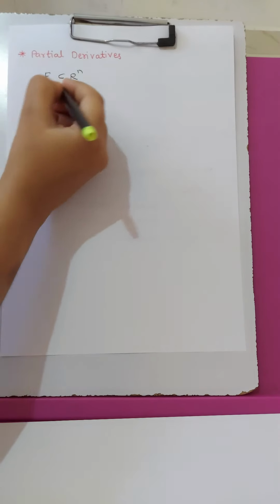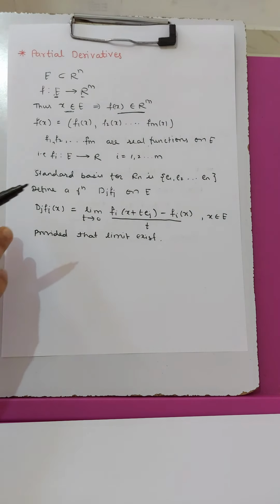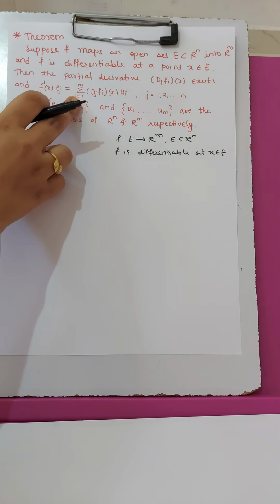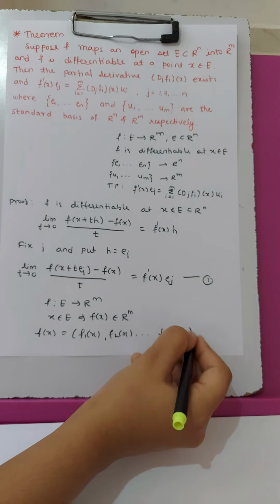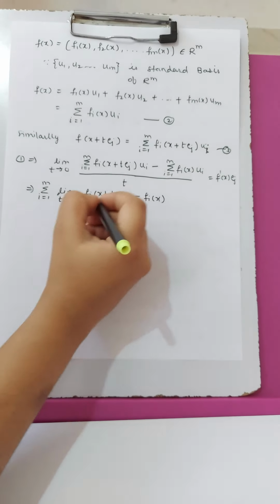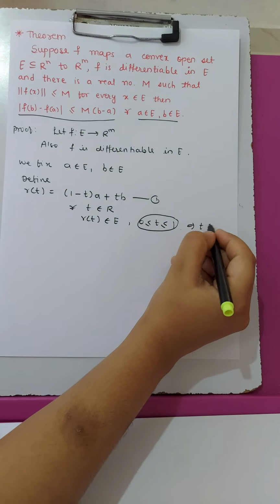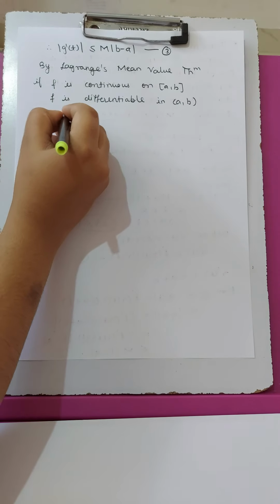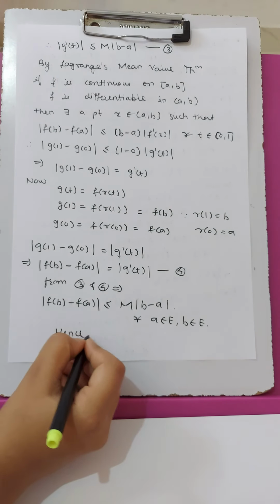Lect 24 Unit 4 M.Sc. I Mathematics Real Analysis Partial Derivatives By Miss. Shweta Jogi